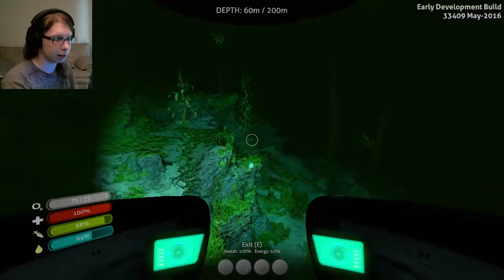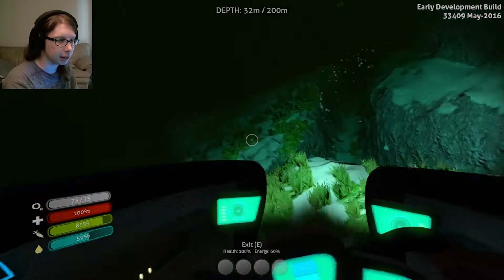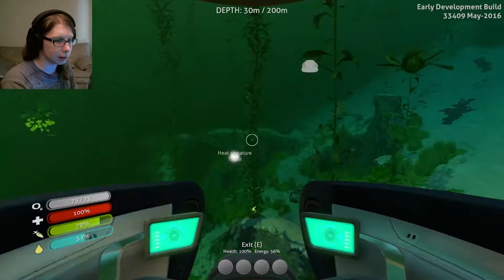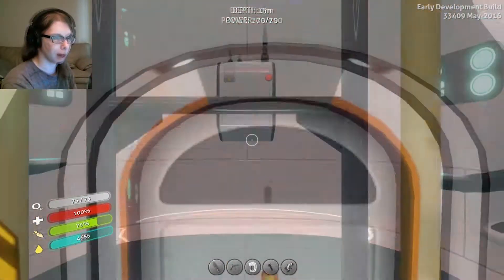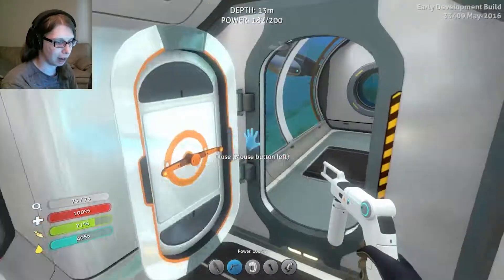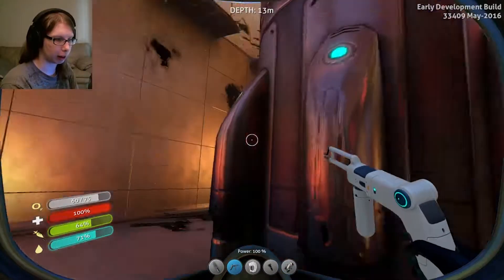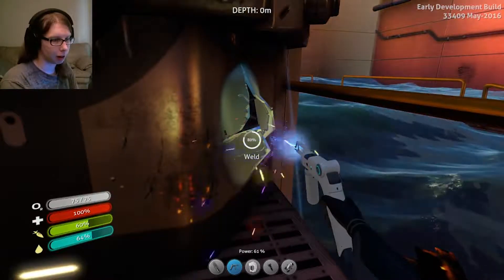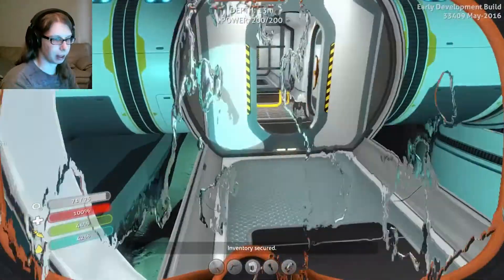Claire the Welder! - Claire plays Subnautica [Part 3]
It's time to do something about that blasted radiation! Join me as I fix up the Aurora on the underwater planet! Radiation suit, and away!

Take a dip with me!